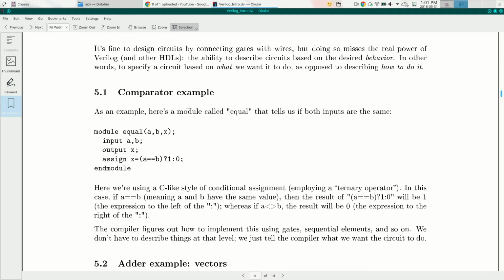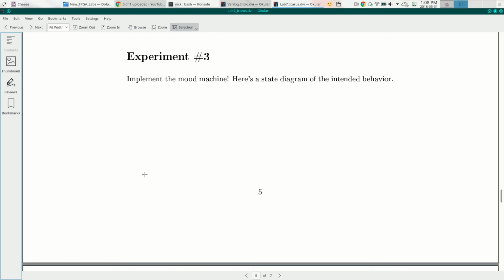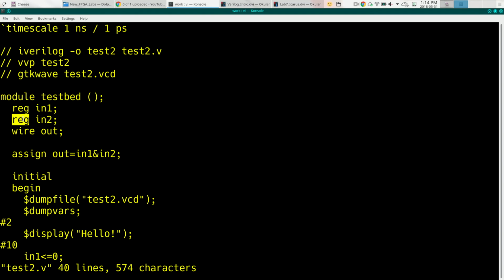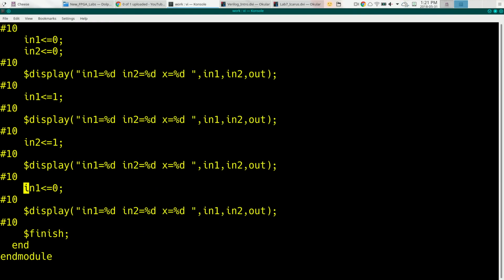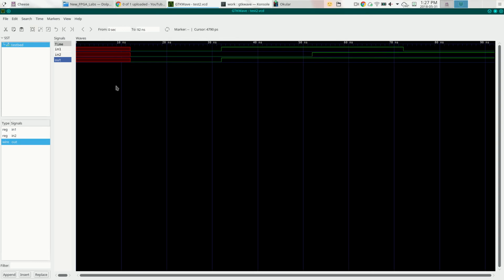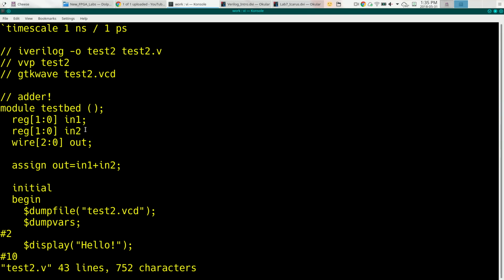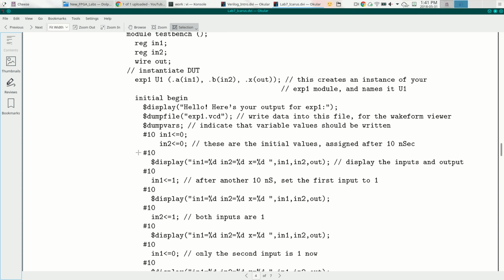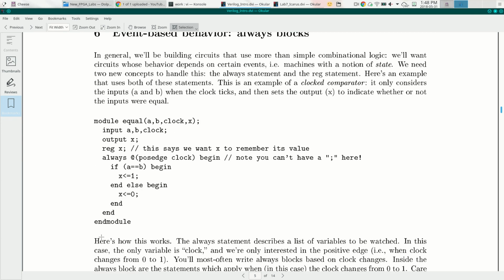ENGR 250 20180531 Pt2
Icarus Verilog